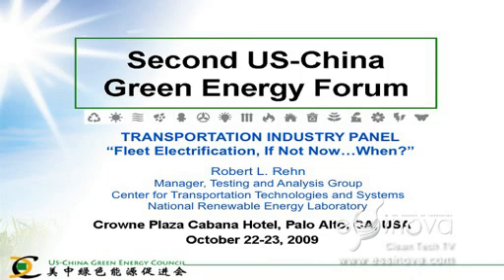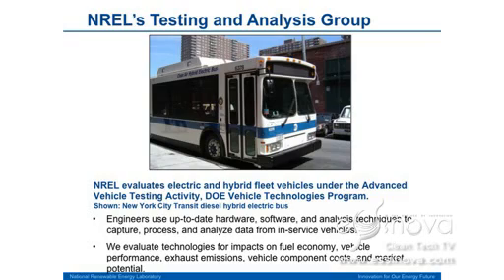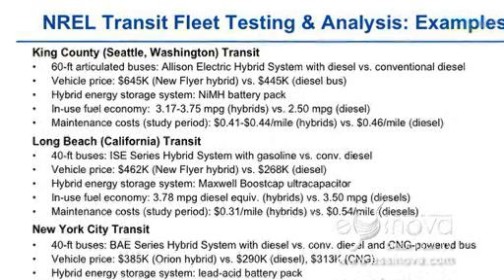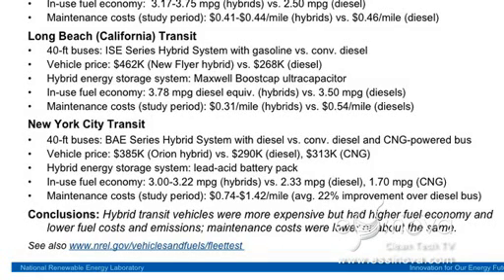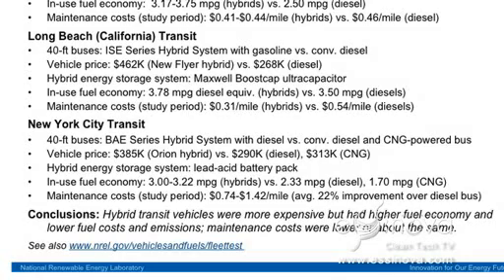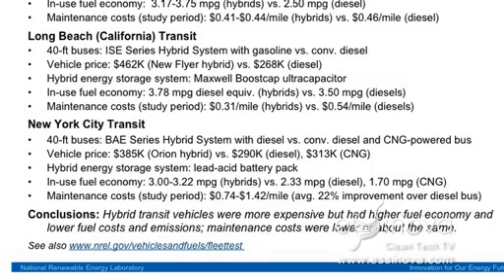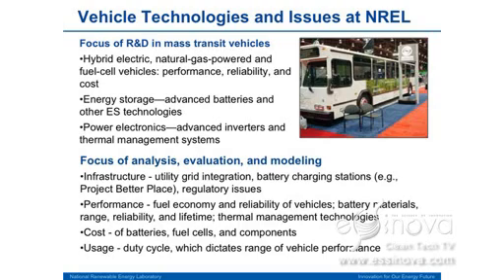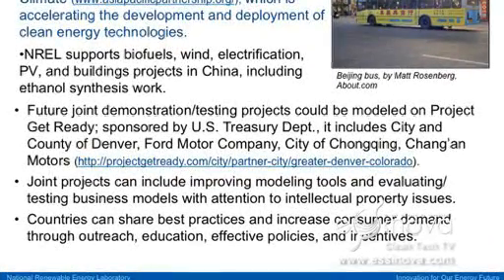20091023UCGEC_RobertRehn.flv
Robert L. Rehn, Group Manager for Testing and Analysis, Center for Transportation Technology at the National Renewable Energy Lab discusses testing and analysis findings of buses and batteries. Recorded in Palo Alto, CA on October 23, 2009 during the US China Green Energy Forum.

Robert serves as the Center for Transportation Technology and Systems Group Manager for Testing and Analysis and also leads the centers new business development activities. The group he manages is responsible for executing vehicle systems analysis, advanced technology vehicle in-use demonstration projects and heavy-duty vehicle engine and chassis dynamometer testing activities in support of the goals of the Department of Energys Office of Vehicle Technology. Previously he led NRELs efforts in the DOEs Heavy Hybrid Vehicle Propulsion System Program conducted in collaboration with several industrial partners. Bob has 37 years experience as an engineering manager and project leader, 22 years of which were spent in advanced transportation systems. Before joining NREL, he was Vice President of Vehicle Systems and Director of Vehicle Programs for Unique Mobility, Inc. He also worked for nine years at Lockheed Martin Corporation, where he led a team in the early 80s that designed, built, and tested the first robotic vehicle capable of traversing paved roads and cross-country navigation without human intervention. He holds a B.S. in mechanical engineering from Rensselaer Polytechnic Institute.